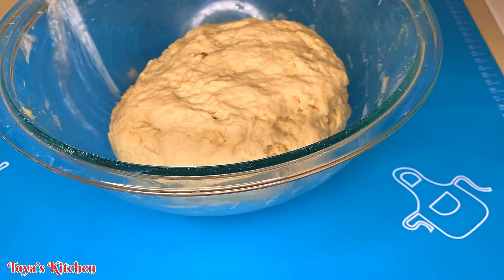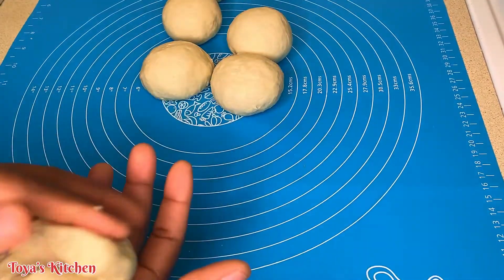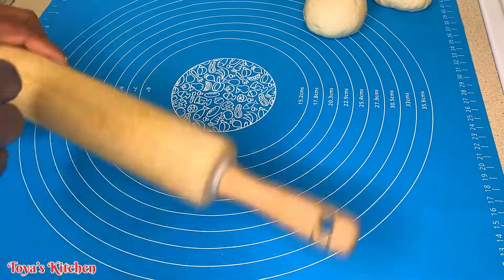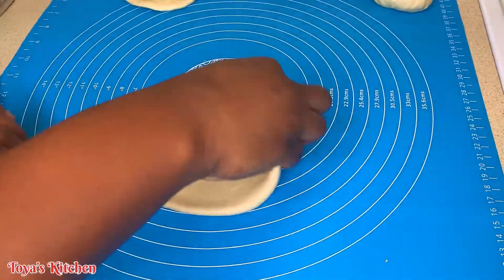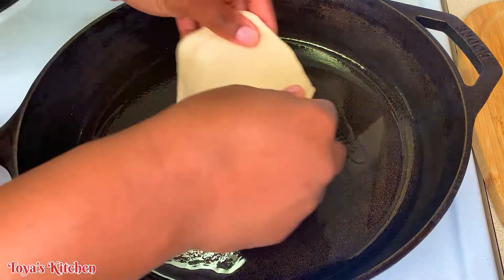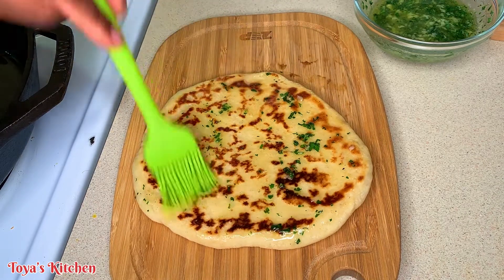Garlic Butter Naan in a cast iron Skillet || No Yeast🚫 No Oven No Tandoor || easy naan recipe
Ingredients
3 cups all purpose flour
1/2 cup unsweetened greek yogurt
1 cup water
3 tbsp olive oil or vegetable oil
1 tsp salt
1 tbsp sugar
1 tbsp. baking powder

Butter sauce
4 tbsp butter (unsalted )
1/2 tsp salt
2 tsp fresh garlic or garlic powder
1 tbsp fresh parsley or dried  parsley

And that is just about it guys quick And Easy Recipe to Follow. i do hope you try and enjoy this video

Here some of my other videos you can check out

homemade clarified butter aka GHEE

BYE!